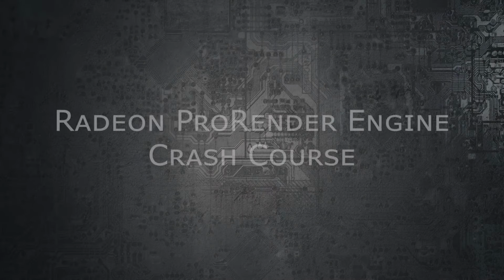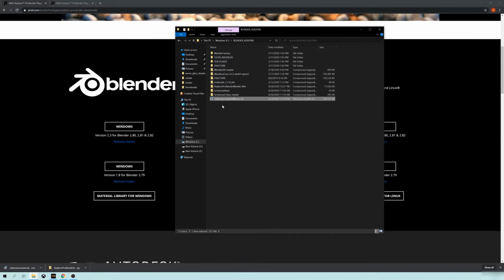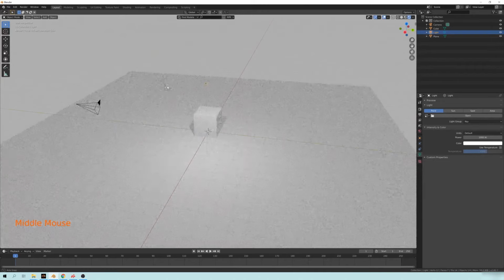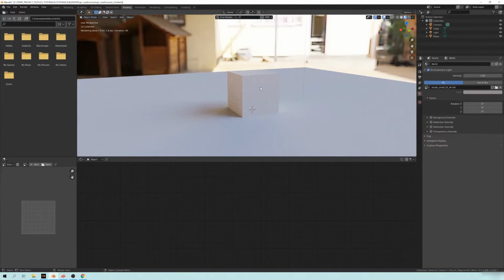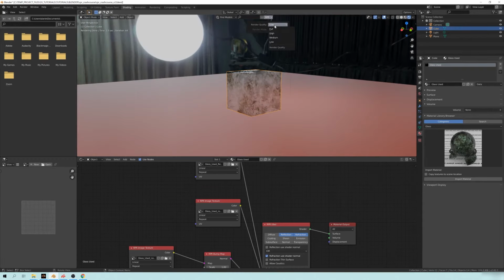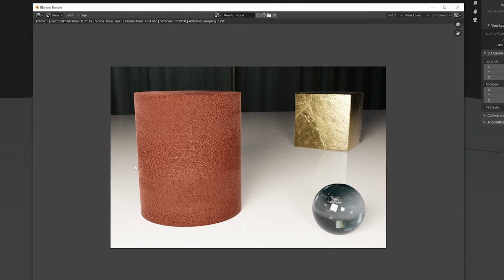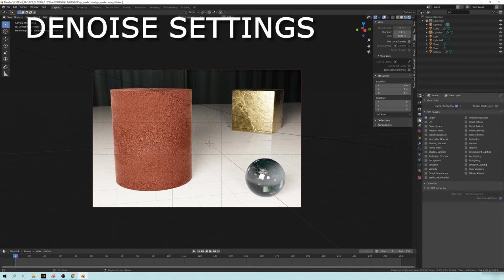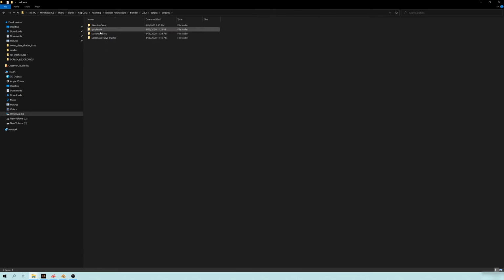Radeon ProRender Render Engine Plug-In for Blender | Crash Course For Beginners and Pros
This is a crash course on the Radeon ProRender rendering engine plug in for Blender. It is a "work in progress" engine but has some amazing time saving results. This video will show you most of the basics in playing with the engine.

Required downloads:
1: Radeon ProRender
2: Radeon ProRender Materials Library

Keep in mind, there are plenty of bugs and weird issues with the render engine so make sure you are prepared to save often and be patient as you explore. Make sure that you also update the version of Radeon Prorender every so often as there might be major changes to it.

Please share any questions and I will do my best to answer them or help you out.

**Warning**
In previous builds of this render ending, if you had an Nvidia AND an AMD video card installed on your computer, it would CRASH BLENDER. If you are running into this problem, jump to the following time code for how to remove the plug-in from Blender.